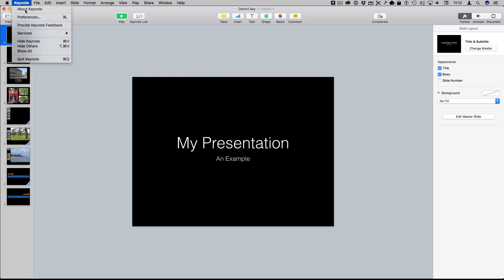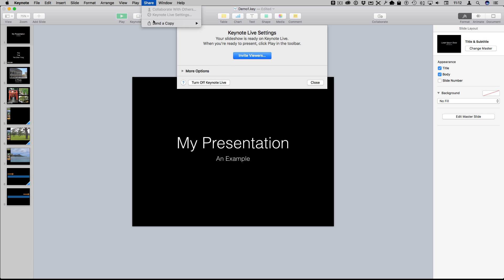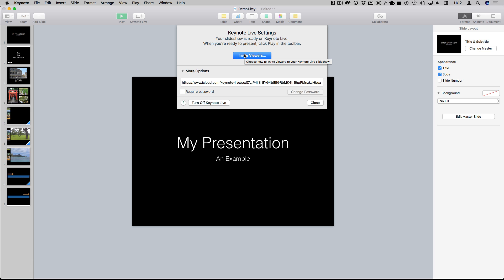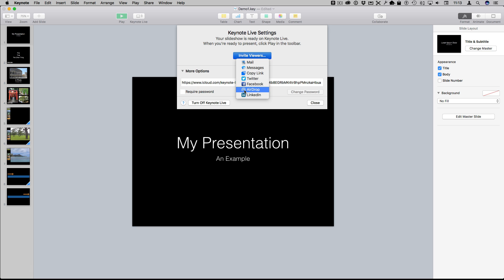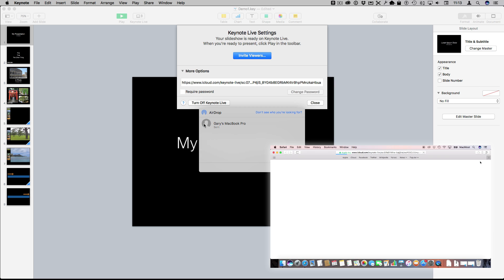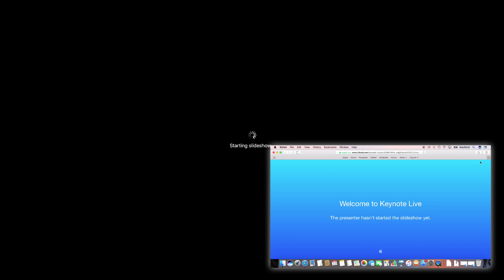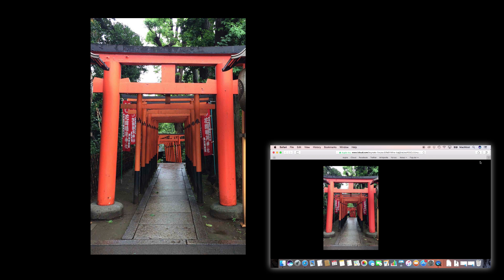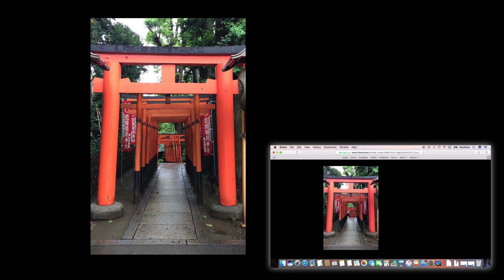Share a Live Feed of Your Keynote Presentation (#1238)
A new feature in Keynote in Sierra and in iOS is the ability to share a live feed of your Keynote presentation to other devices as you present. You can share with others in the room, or in other locations.